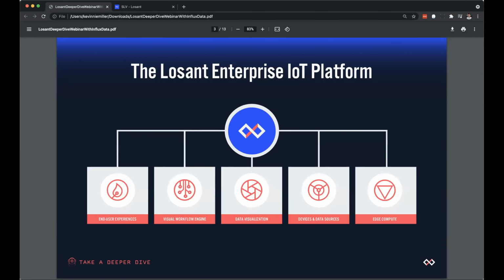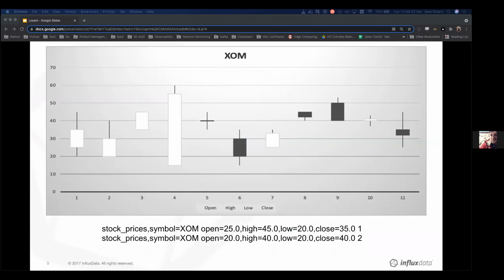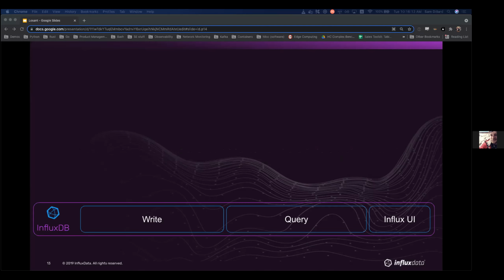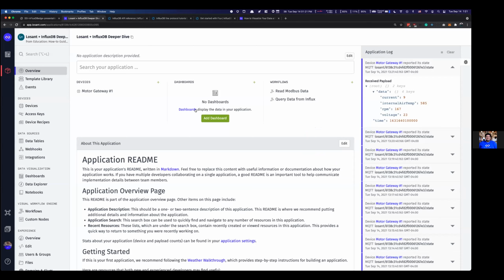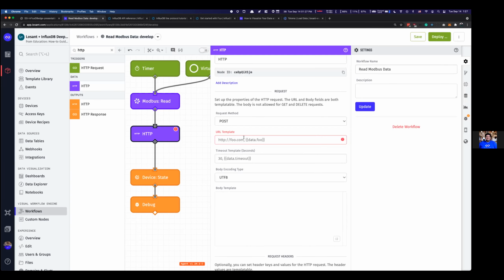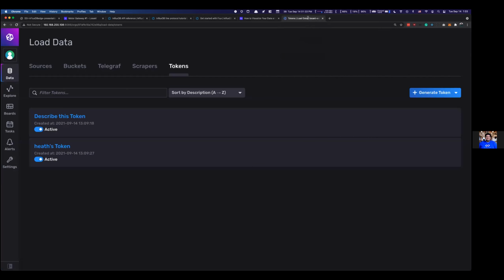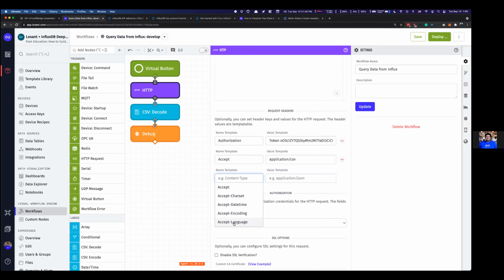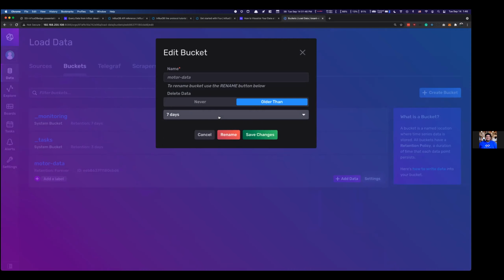Visualizing IoT Data at the Edge With InfluxDB and Losant Deeper Dive Webinar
Visualizing your data at the edge can give you immediate insight into your data without the need to interact with the Cloud. InfluxDB 2.0 enables you to build and view dashboards on your gateway locally.

Developers that have worked with the Losant Edge Agent will learn how to run InfluxDB alongside a running Edge Agent, communicate data to InfluxDB locally, and how to build and access dashboards without the cloud. Join Sam Dillard, Senior Product Manager - IoT/edge at InfluxData, and Heath Blandford, Losant Customer Success Engineer for this webinar.